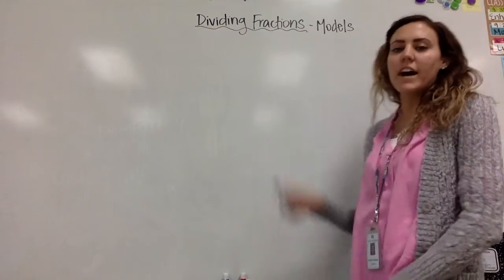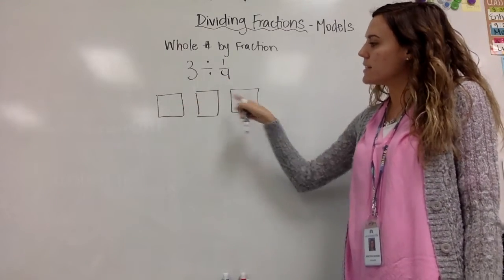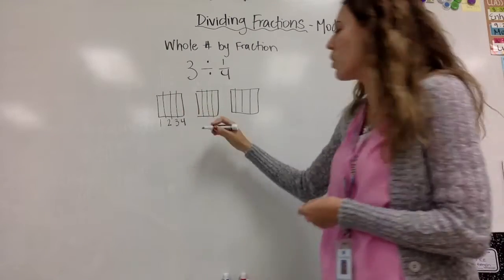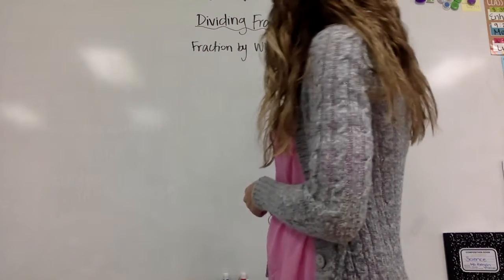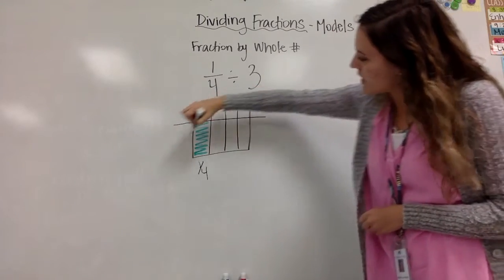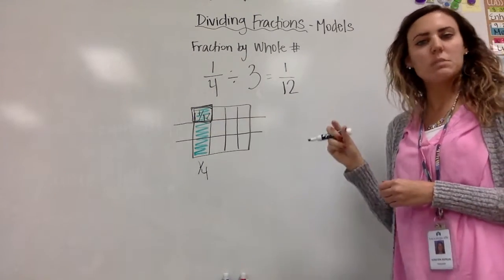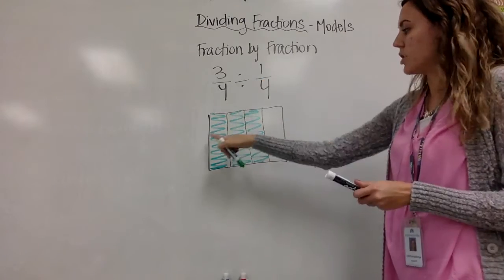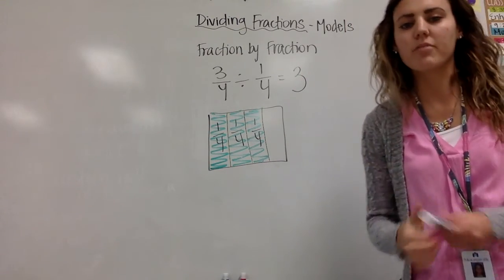Dividing Fractions Models